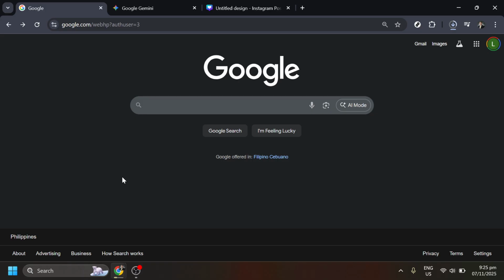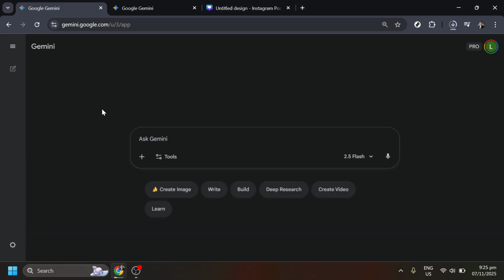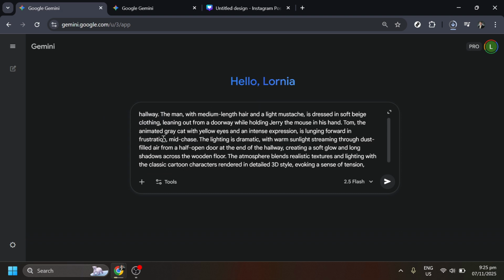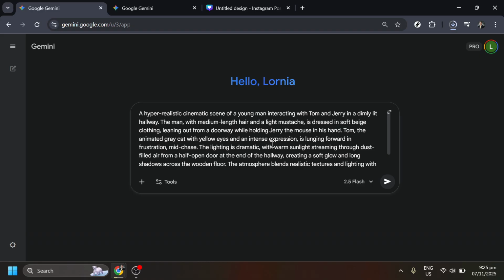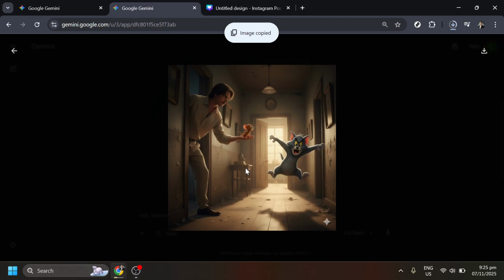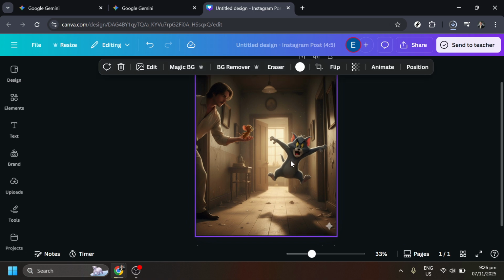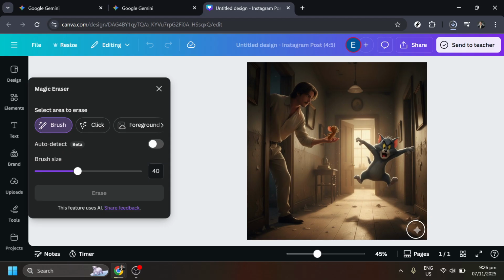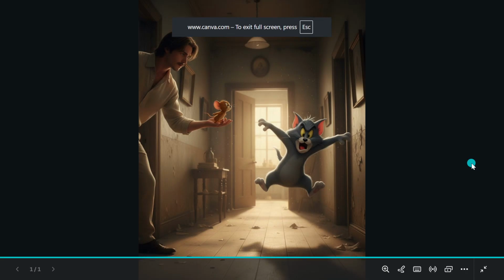How To Remove Gemini AI Photo Water Mark (Working Guide)